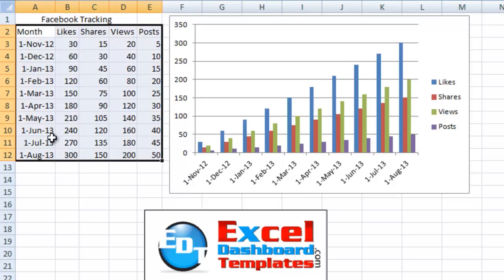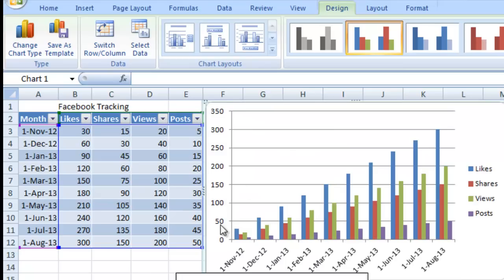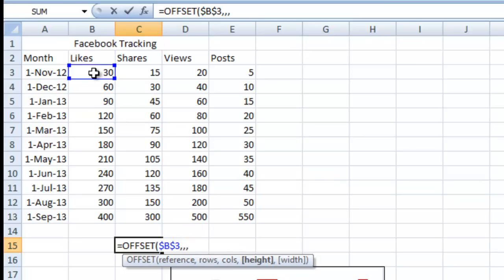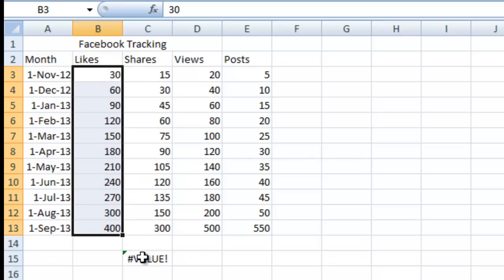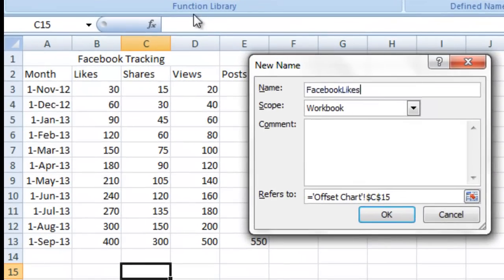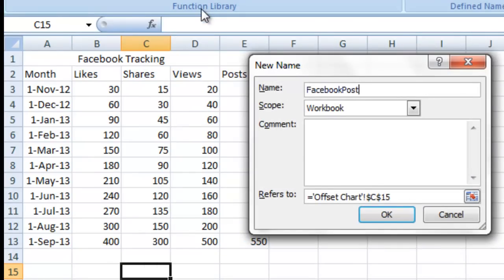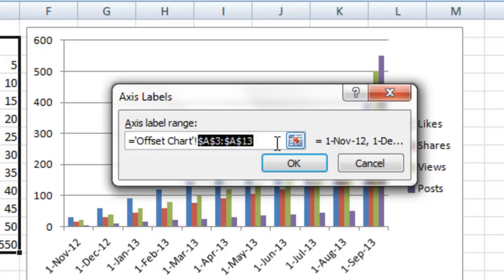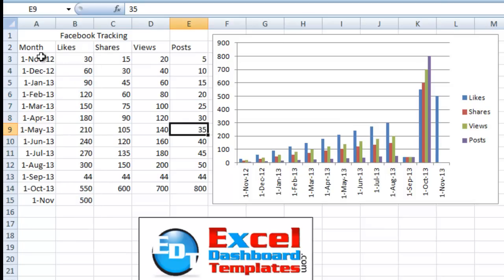Create a Dynamic Excel Chart Using Offset Function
Users asked for a more detailed explaination of using the Offset Formula and putting them into an Dynamic Excel Dashboard Chart.  This tutorial will show you how to make a  Dynamic Chart in Excel.